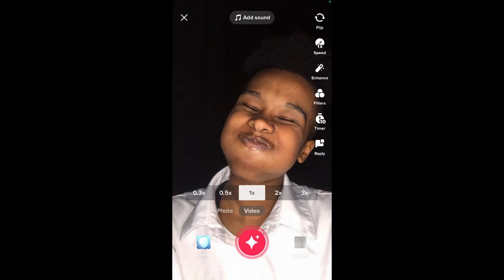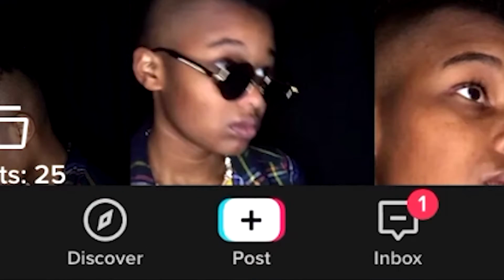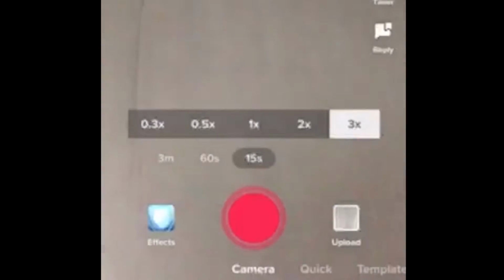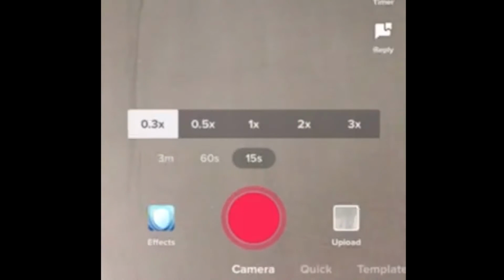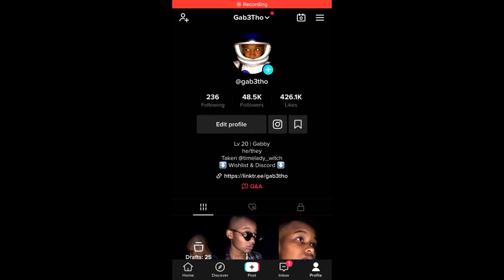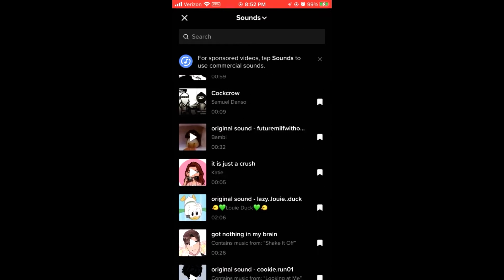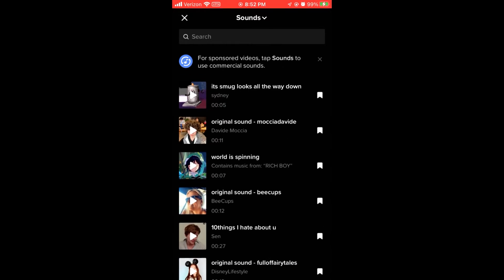5 Tips To UP YOUR TIKTOK GAME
TikTok is one of the most popular social media accounts. As a content creator who works on this platform, here a few video tricks to up your TikTok game!!